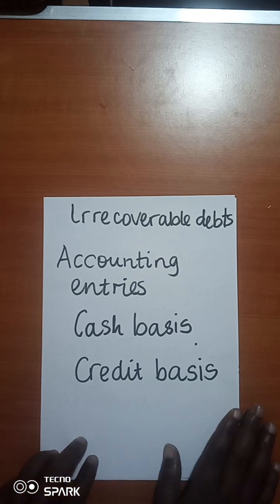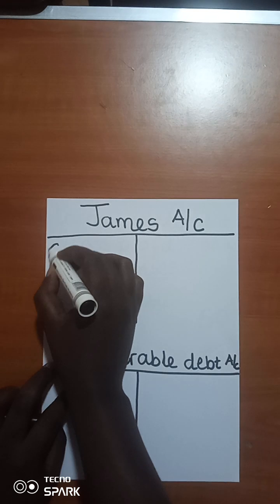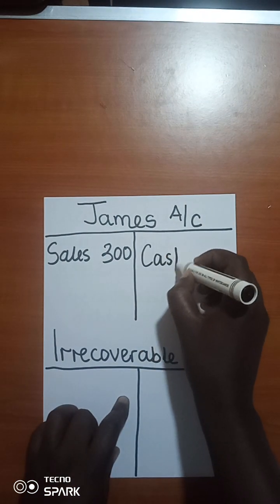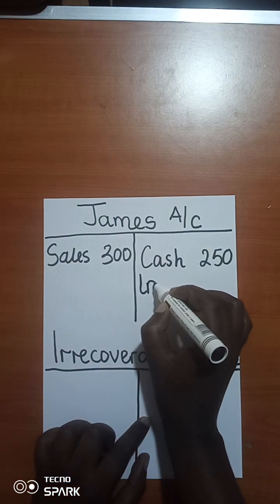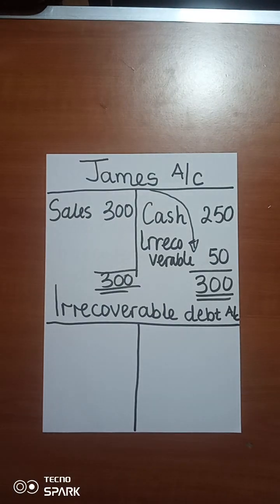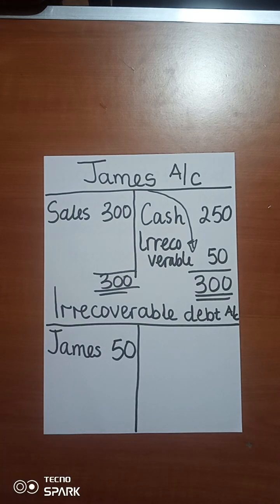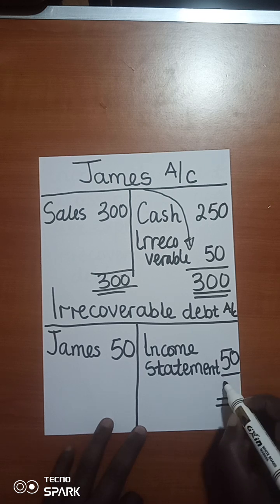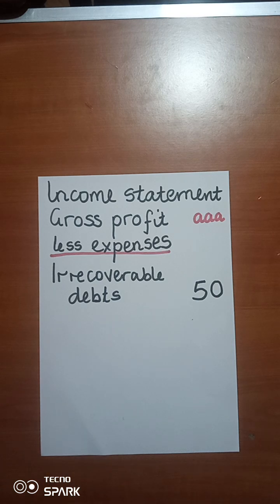AS level: Accounting entries for Irrecoverable debts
Irrecoverable debts